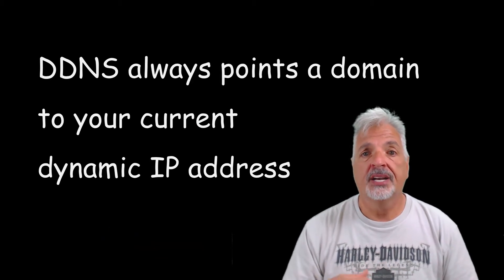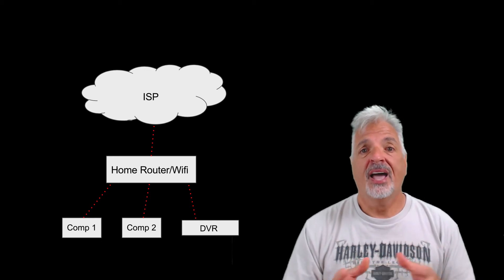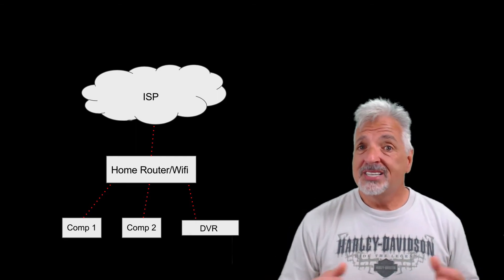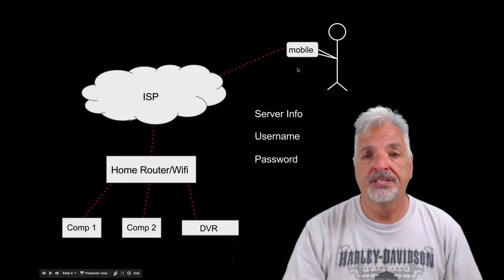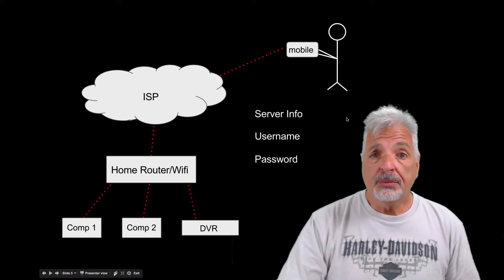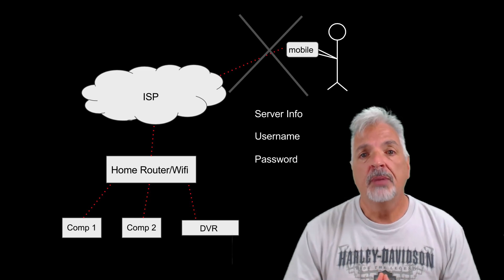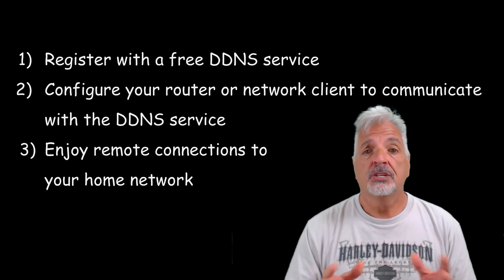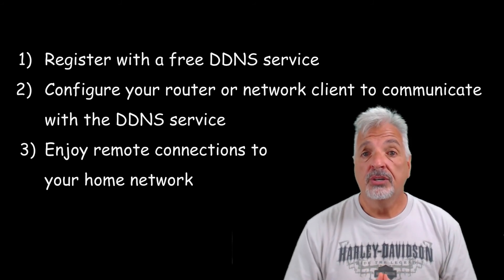Dynamic DNS Basics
This video provides a basic overview of DDNS. What it is and how it can be used, specifically in a home network sense.

Regards!!